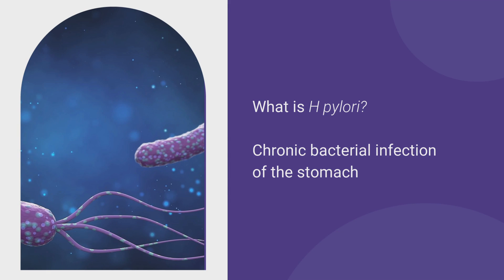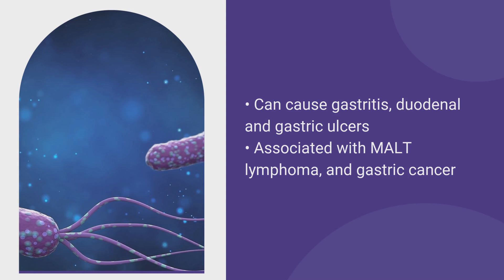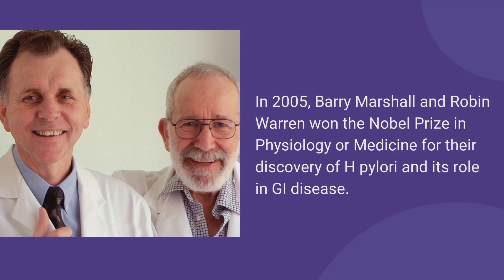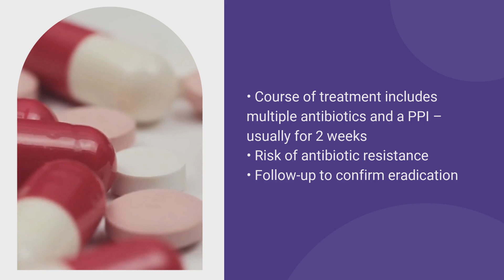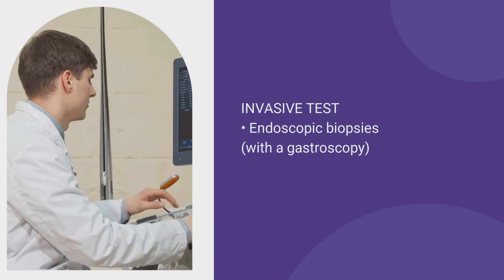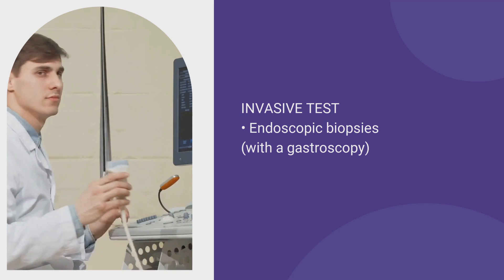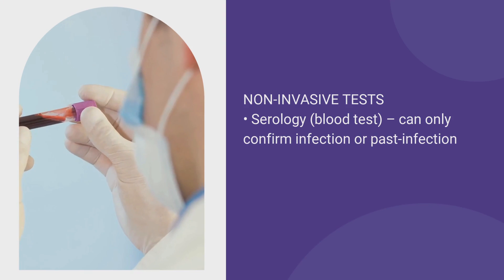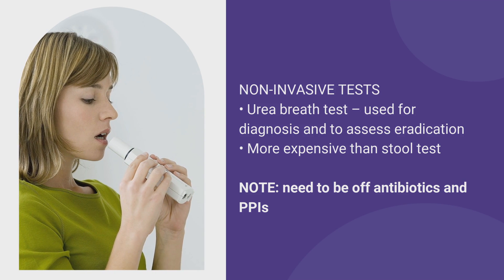Stool Tests for Gastrointestinal Disorders Part 4: Helicobacter pylori Stool Antigen Test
What is H.pylori?

H. Pylori (Helicobacter pylori) is a bacteria that can bring about infection within the stomach or duodenum (the first part of the small intestine) causing peptic ulcer disease, as well as gastritis.

Diagnosis can be made through tests such as an endoscopic biopsy, and an H.pylori stool antigen test, which Dr. Karen Kroeker goes over in this CDHFTalks.